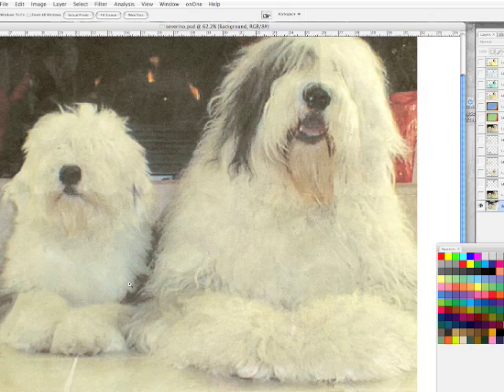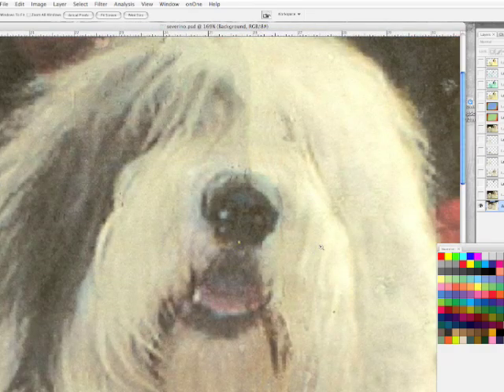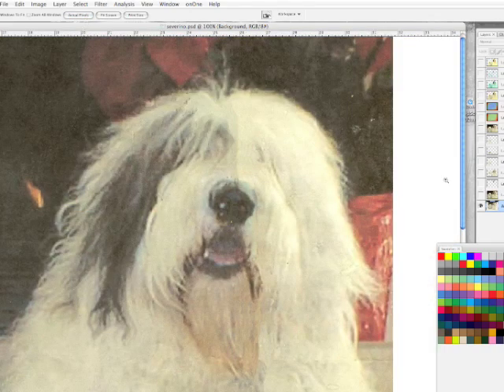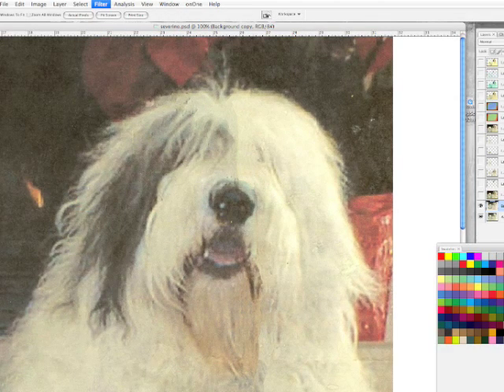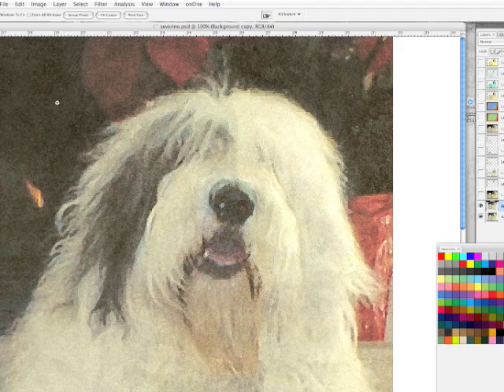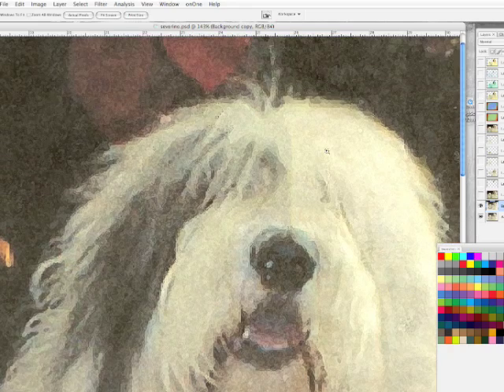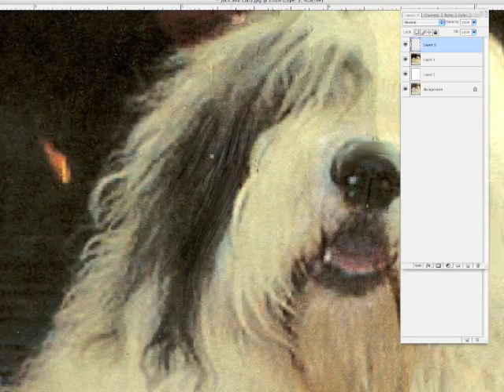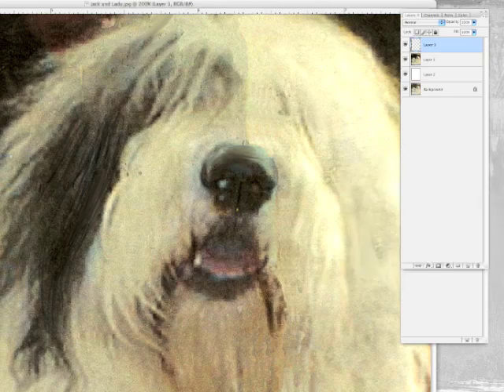Art Dog Vlog Sheep Dog painting / Photoshop Tutorial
In process video of digital painting using wacom tablet and photoshop. Jack and Lady are 2 adorable sheepdogs and our subject. I am Rebecca Collins and I do pet portraits every day ... people pay me to do this, it is my fulltime job.